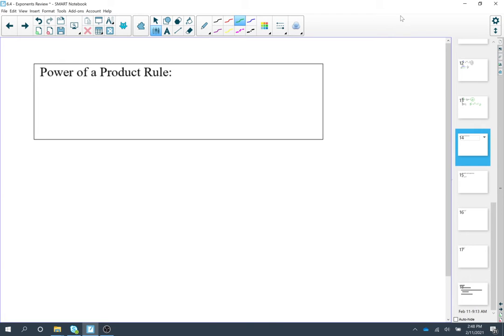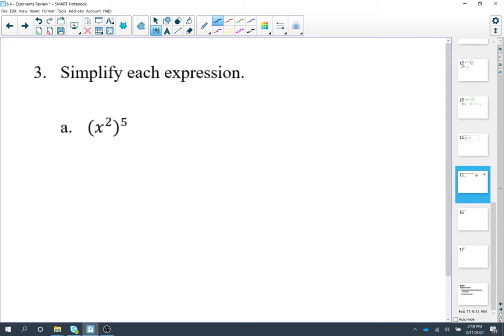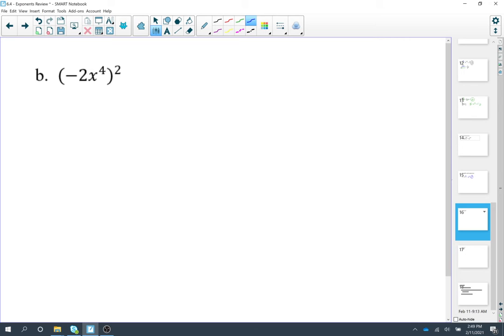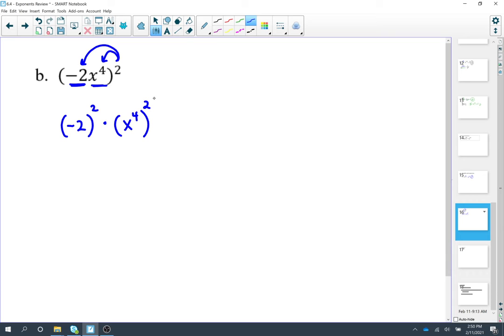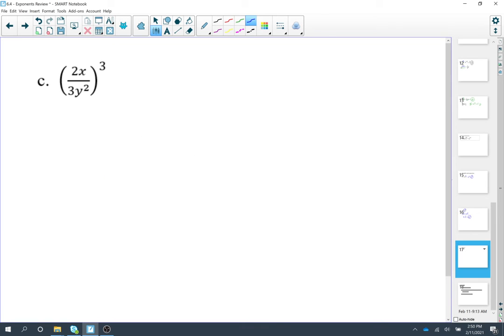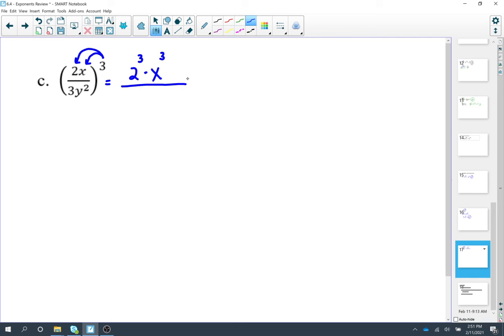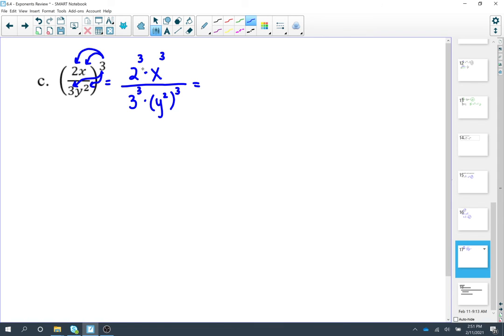6 4 Example 3 Power of a Product Rule